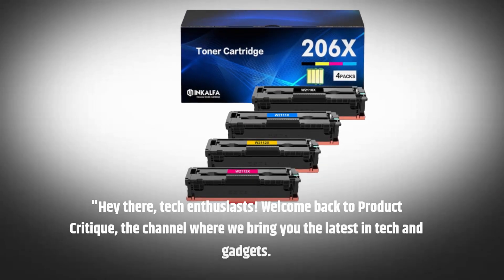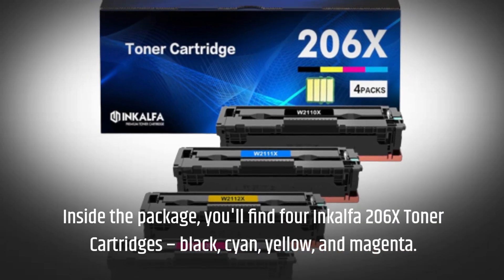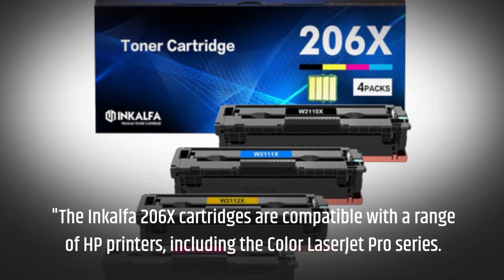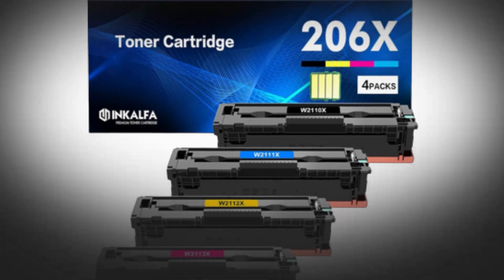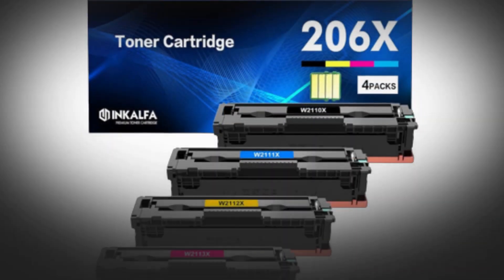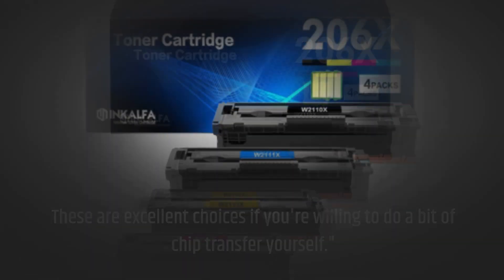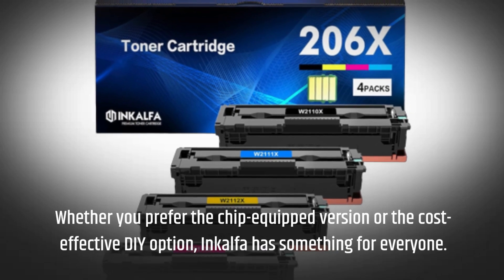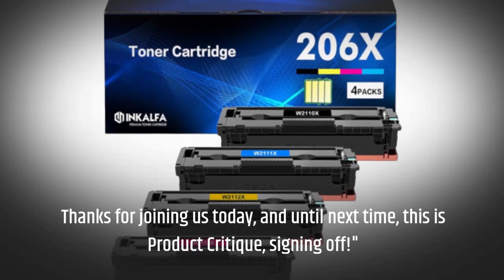206X Toner Cartridges 4 Pack: Reliable Printing Performance Review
Amazon Product Name : 206X Toner Cartridges 4 Pack High Yield Set 206A M283fdw Compatible Replacement

Get ready for an in-depth review of the 206X Toner Cartridges 4 Pack High Yield Set, compatible replacements for the HP 206A, designed for the M283fdw and similar printers! We'll explore their features, performance, and how they deliver high-quality prints while saving you money. Whether you're a home user or a professional, this review will provide valuable insights into the benefits of these toner cartridges.